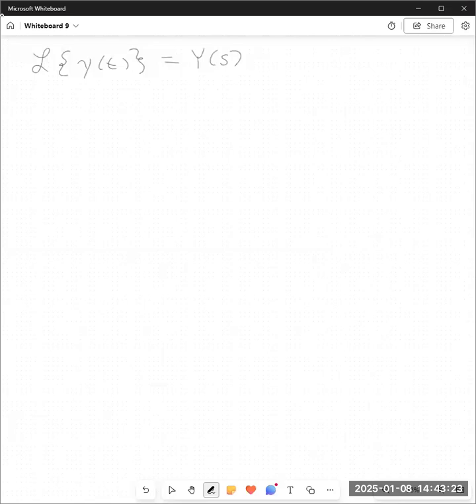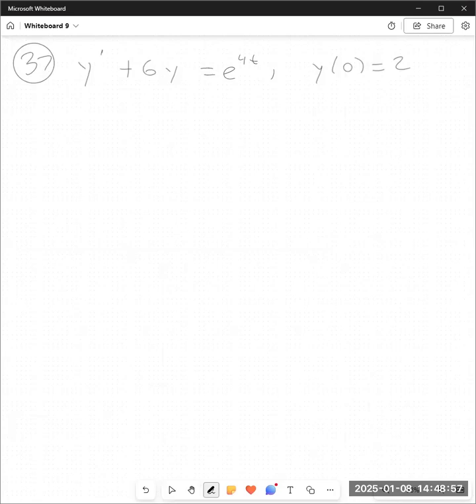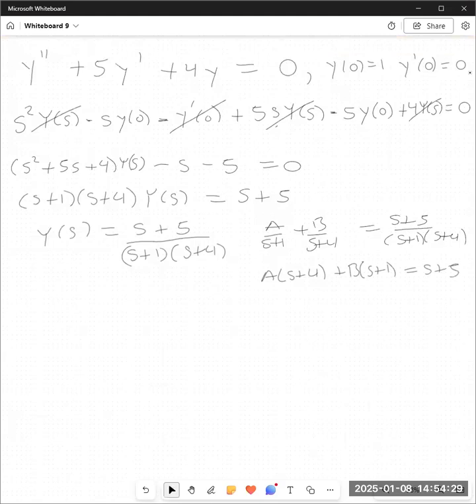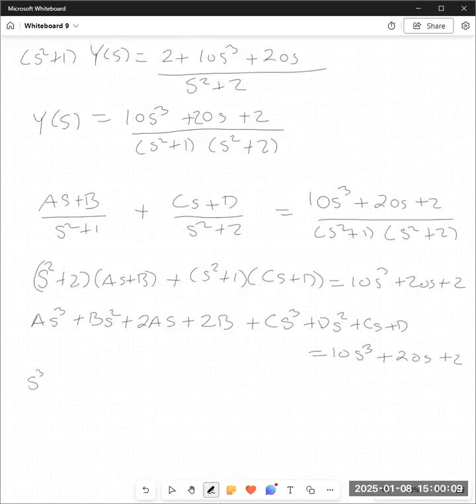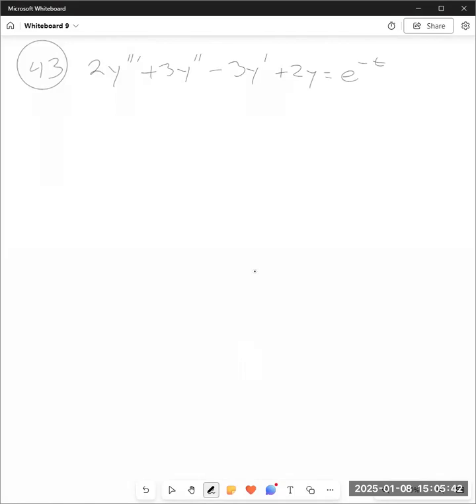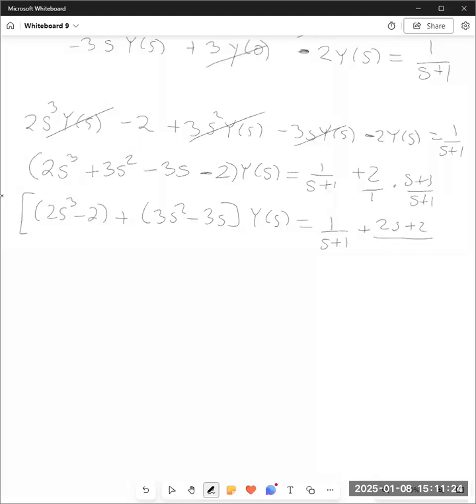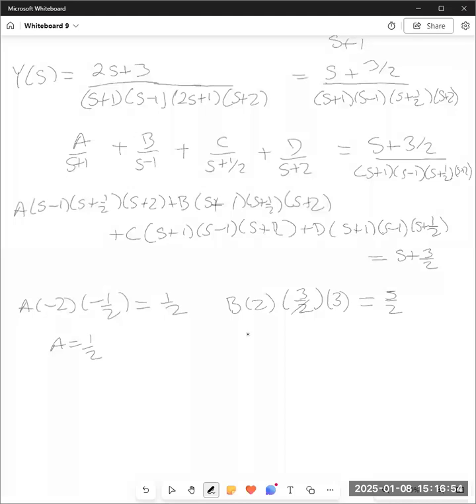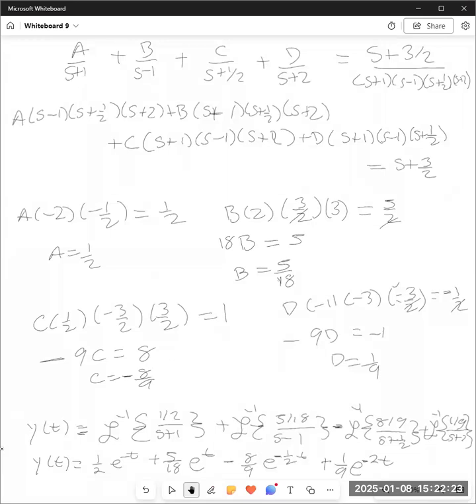Laplace Transforms of Derivatives